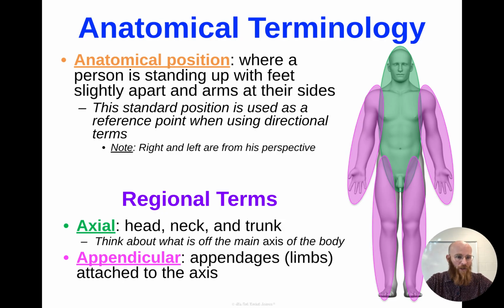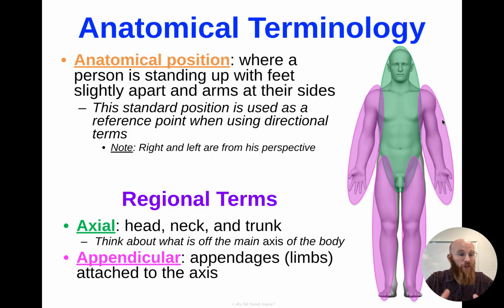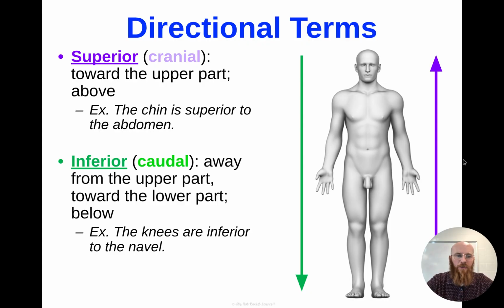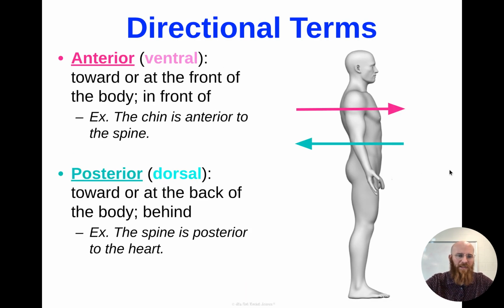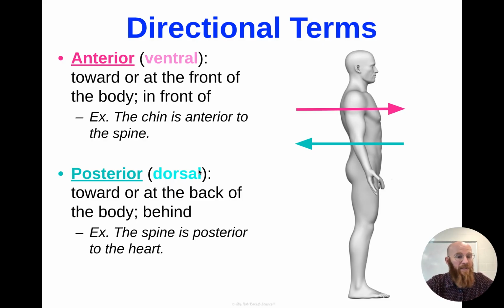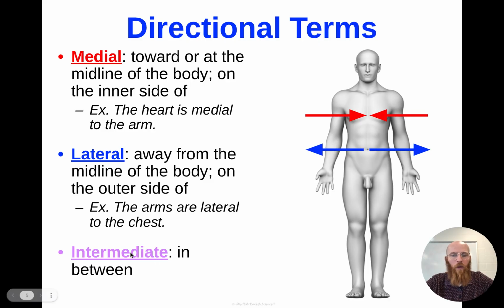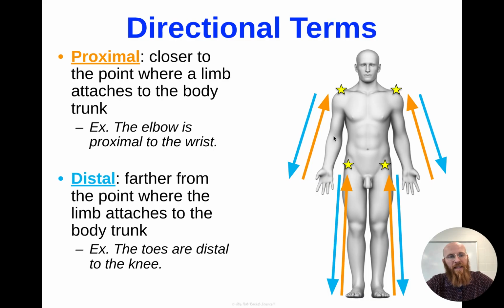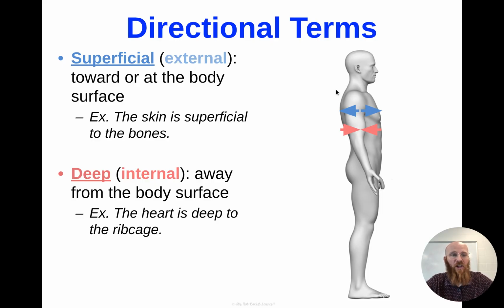[09] Unit 1, Concept 3B Presentation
0:00 Anatomical Terminology
1:39 Regional Terms
2:32 Directional Terms